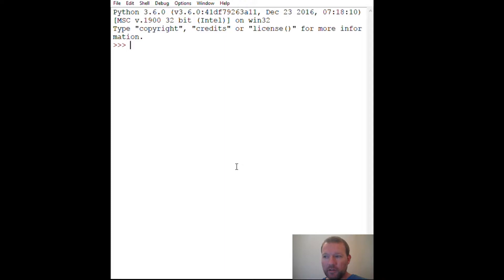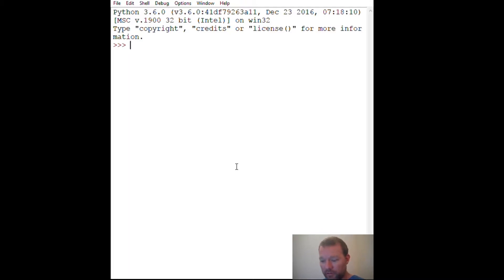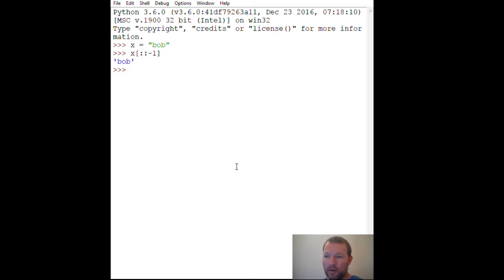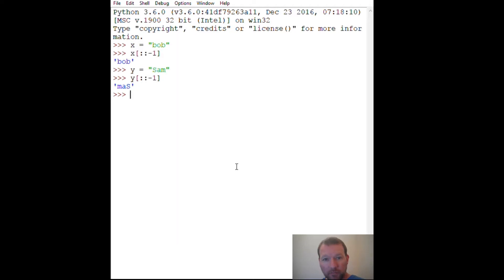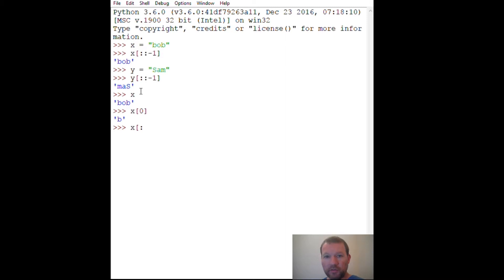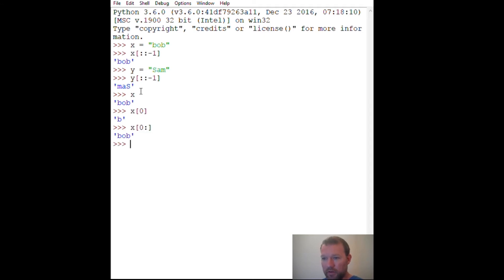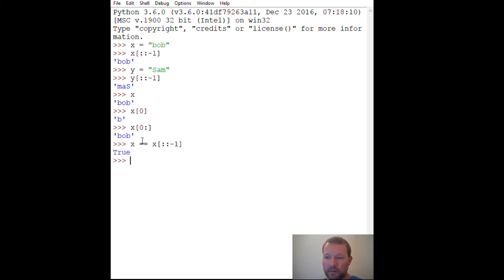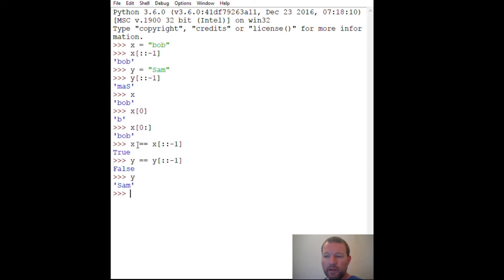Python Basics String Palindrome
Learn how to use slicing to test and see if a string is a palindrome. Palindrome test with python.